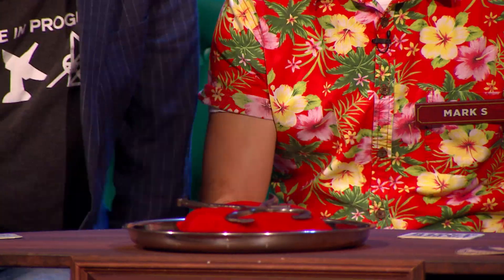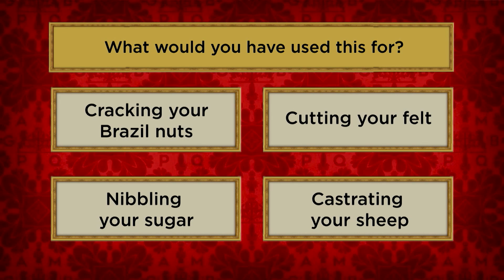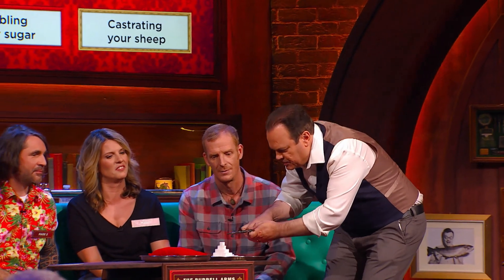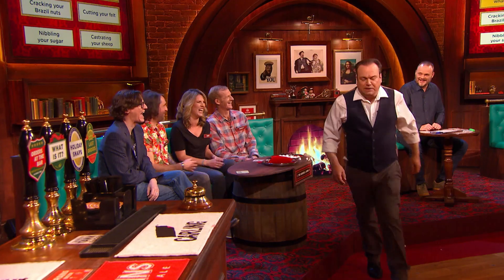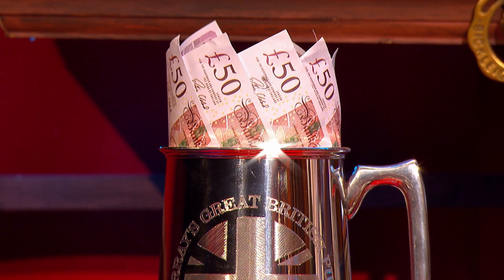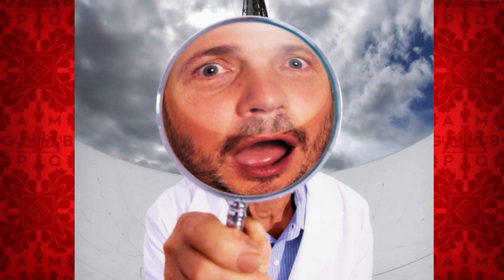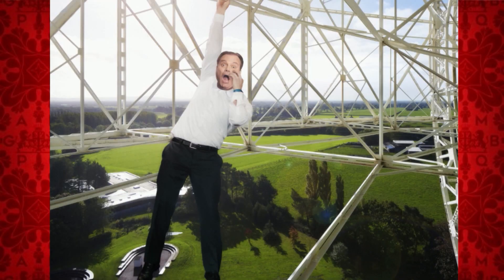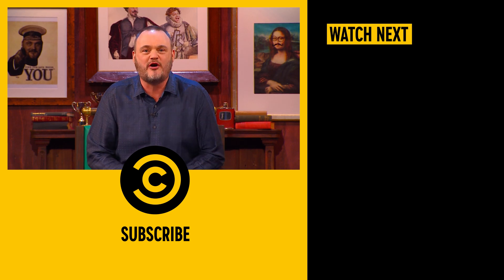Which Food Did This Bizarre 18th Century Utensil Cut? | Al Murray's Great British Pub Quiz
Can our teams find the sweet spot when it comes to this 18th century gadget?

Comedy Central UK is the home of hilarious comedy!

Sing along with Lip Sync Battle, laugh until you cry with Impractical Jokers, enjoy Original series like East Mode With Nigel Ng, Flaps and Dragony Aunts and don’t forget to get your daily dose of news with The Daily Show with Trevor Noah!